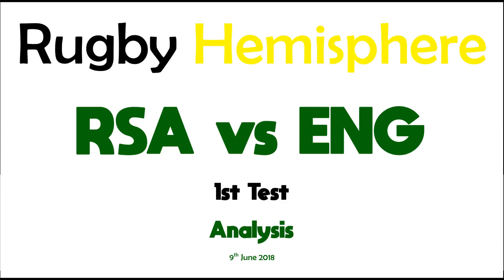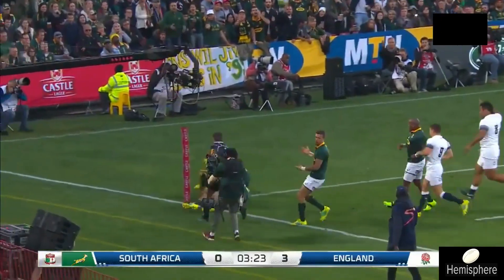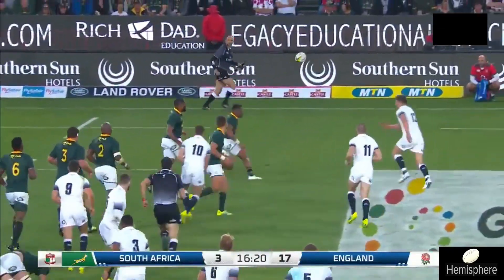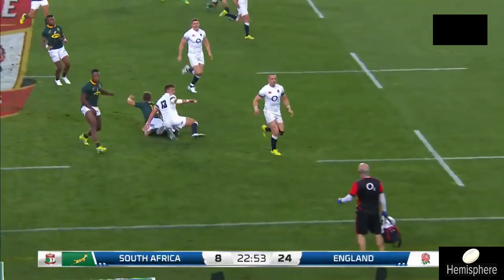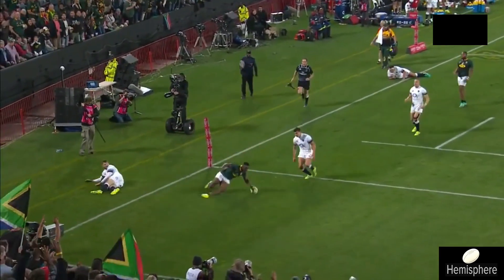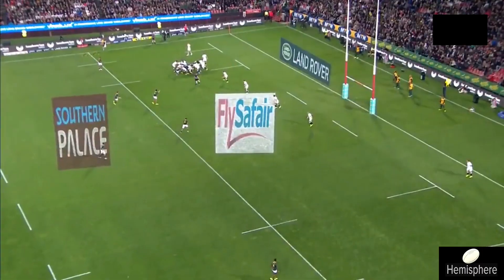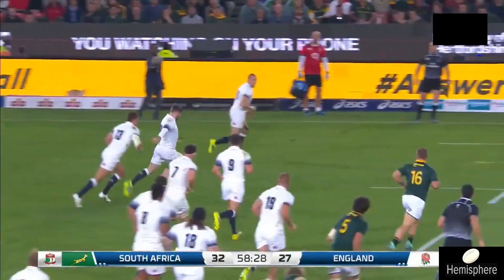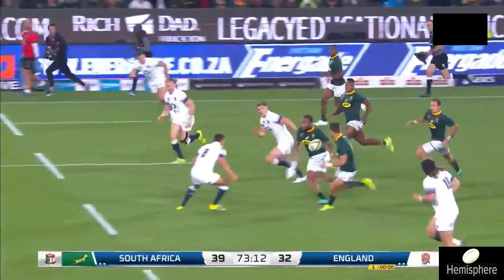Performance Analysis [SA vs England] | 1st test 2018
In-depth analysis of the first test between South Africa and England [2018] at Ellis Park